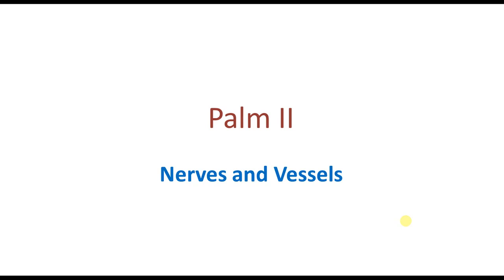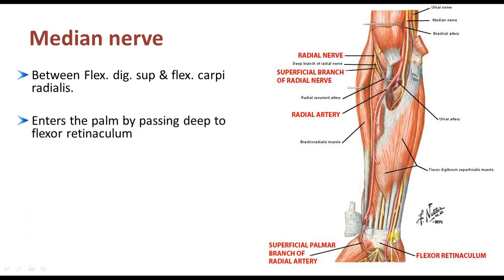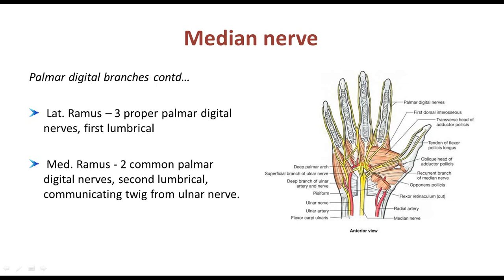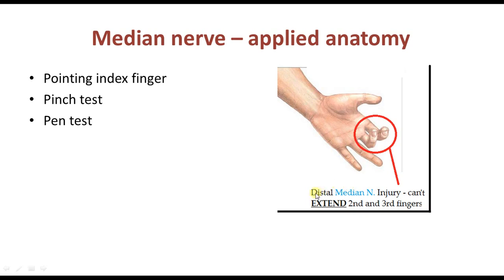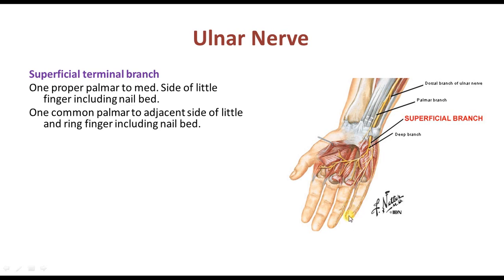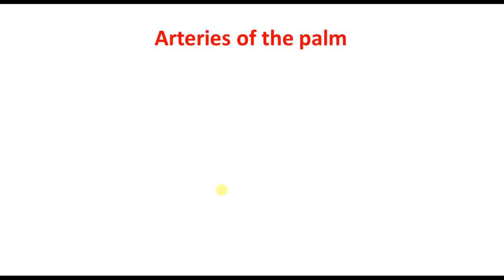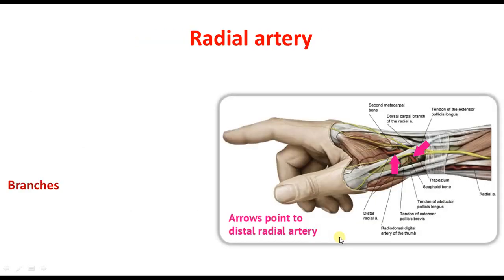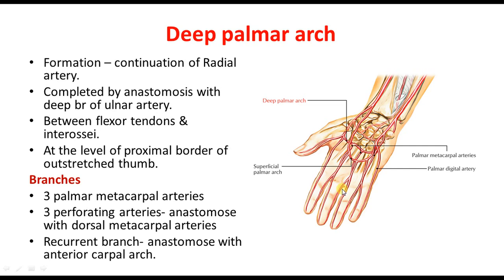NEXT MEDICO 2022 - MBBS Human Anatomy - Upper Limb - Palm Nerves and Vessels Lecture - 15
Objectives
1. Course and distribution of
 - Median nerve
 - Ulnar nerve
2. Applied anatomy
Arterial arches
 - Superficial palmar arch
 - Deep palmar arch